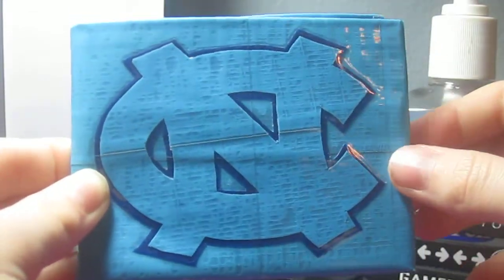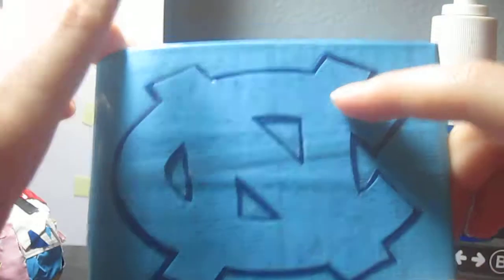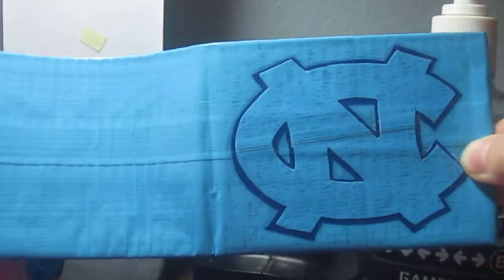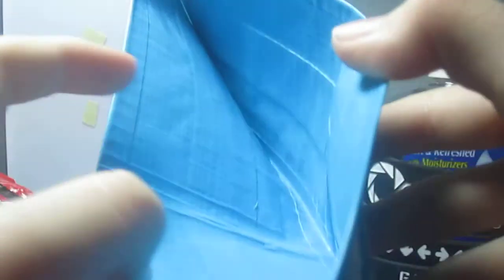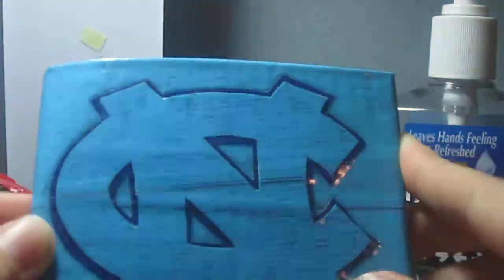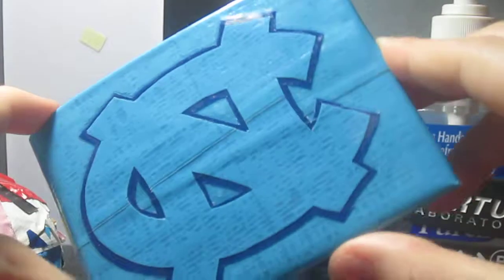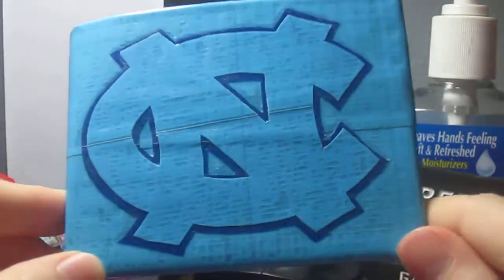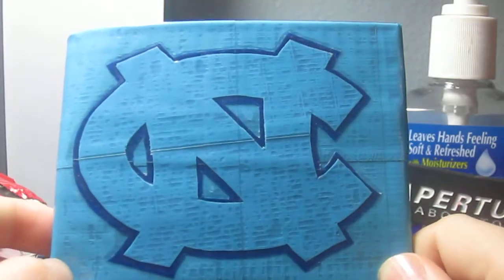UNC Duct Tape Wallet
This wallet is made of 100% duct tape and hand made by me.